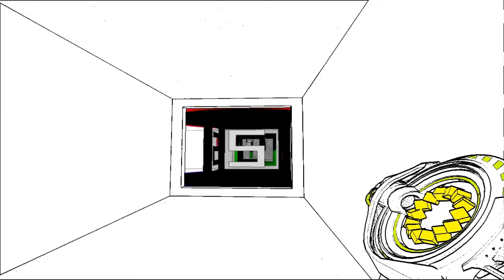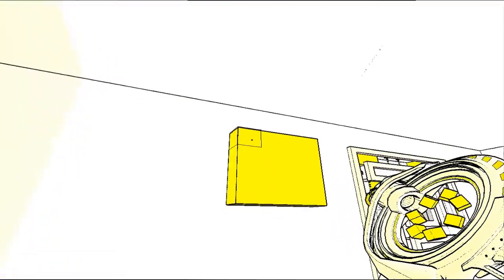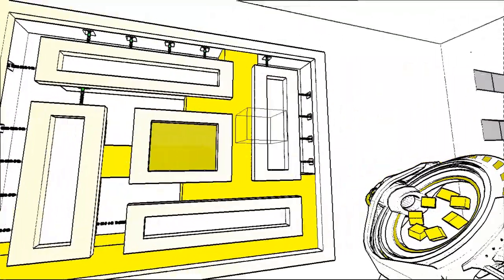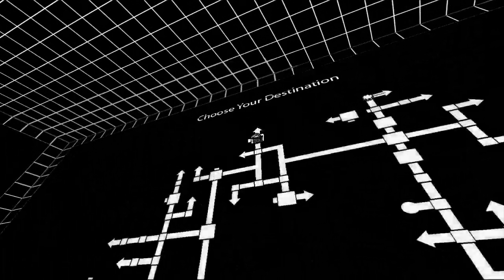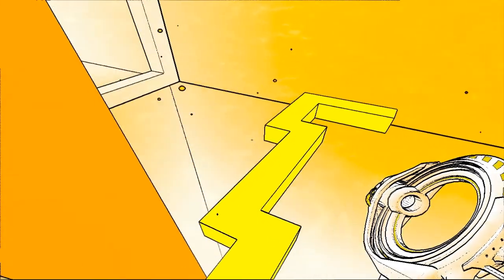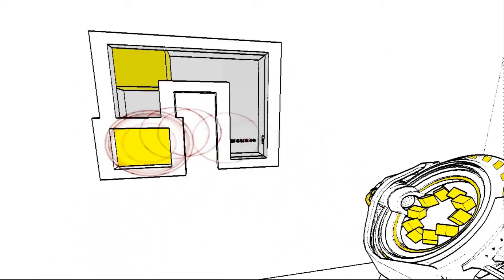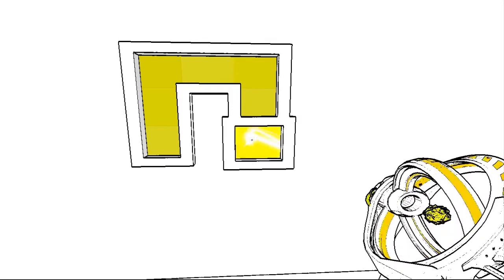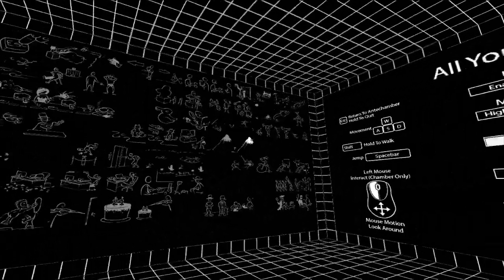Let's Play Antichamber Gameplay/Playthrough Part 16 - That's Good With Me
I take a look at a new puzzle game called Antichamber. This game is unlike any other game. It forces you to think outside the box and is a really fun and addicting game.

If you enjoyed a like or comment would be very much appreciated.